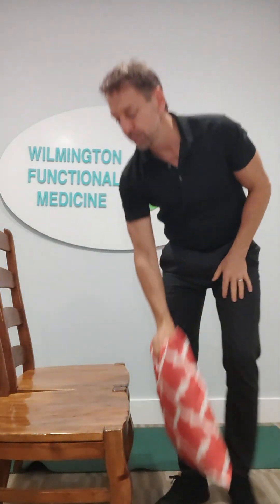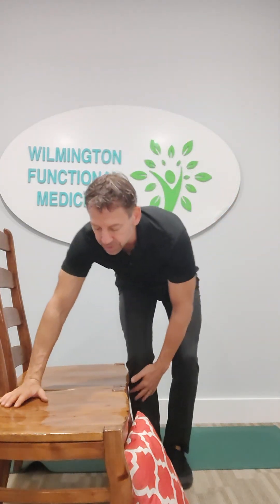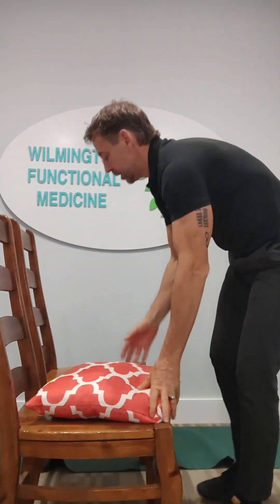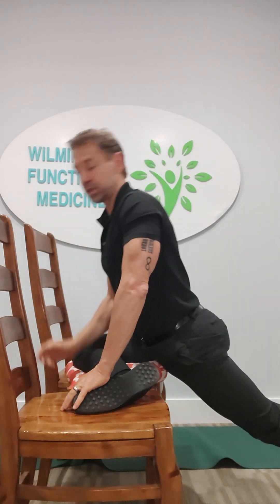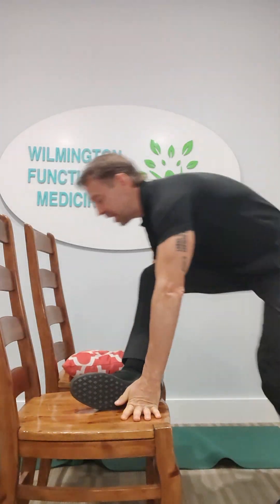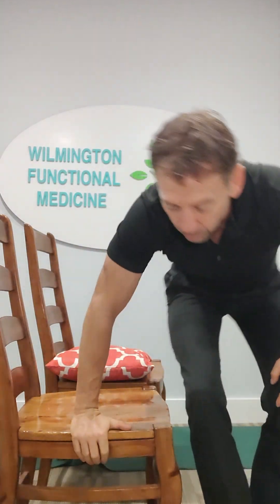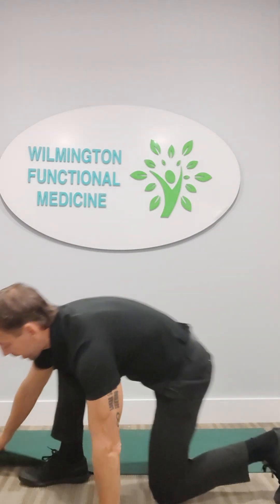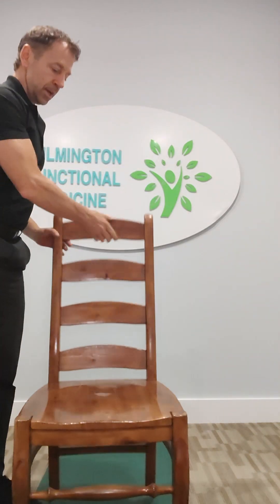Dr. Matthew Bradshaw - Functional Medicine - SI Joint & Hip Stretches - Glute Max (Figure 4)